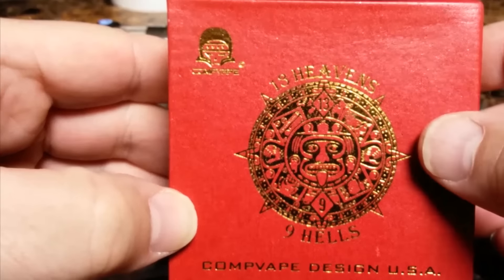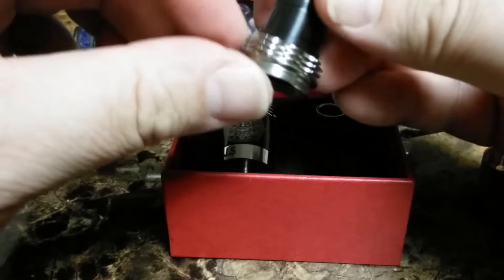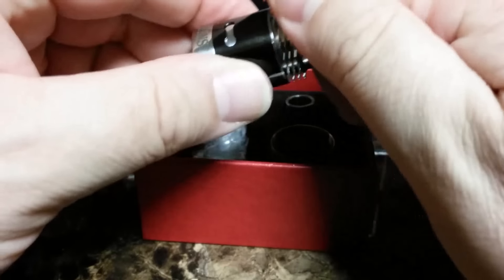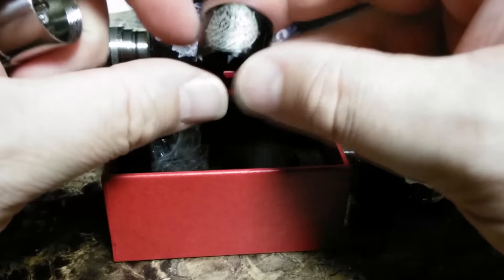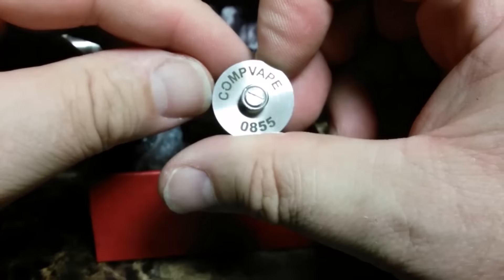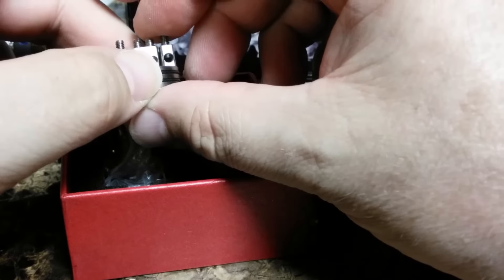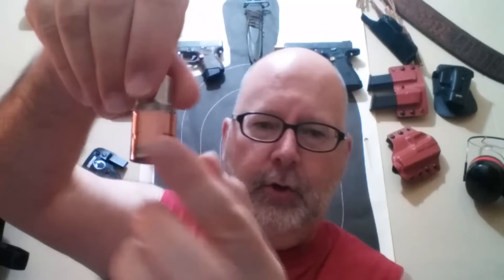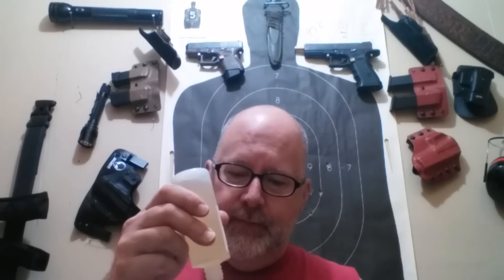13 Heavens 9 Hells RDA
The 13 Heavens 9 Hells RDA by CompVape